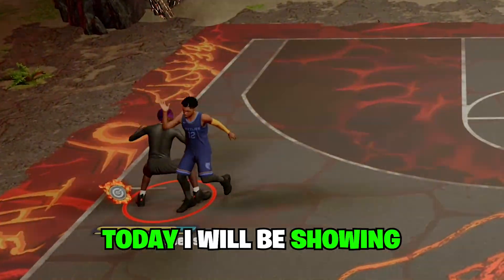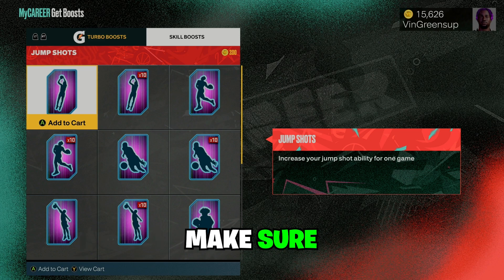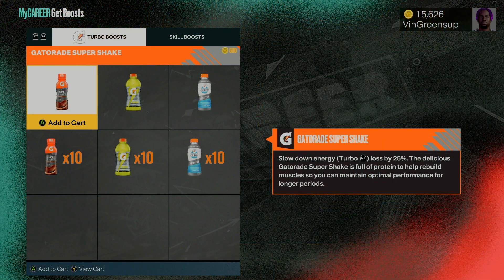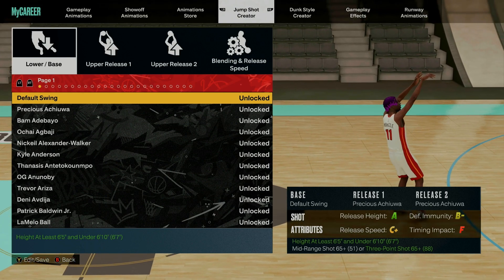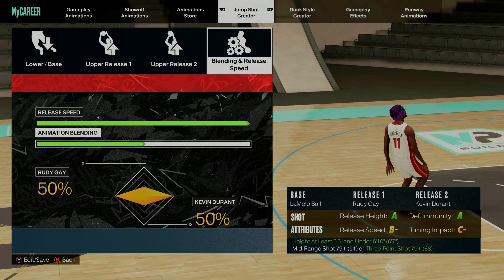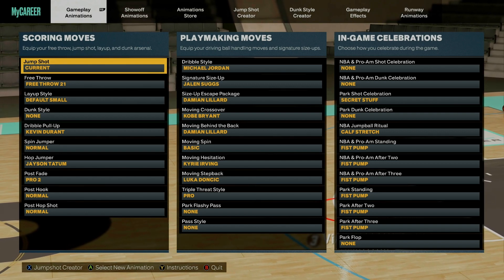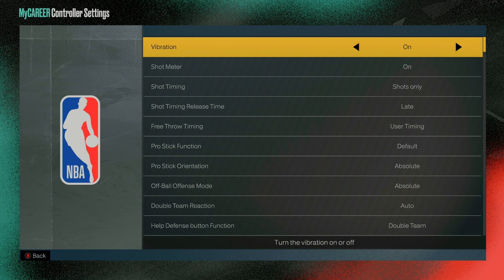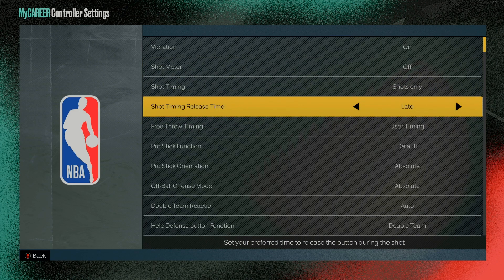BEST JUMPSHOT for EVERY BUILD in NBA 2K23! 100% GREEN JUMPSHOT & BEST SHOOTING BADGES!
BEST BUILD IN NBA 2K23 MyPLAYER BUILDER! GAME-BREAKING DEMIGOD BUILD! Best Badges Best Build 2k23! NBA 2K23 MyPLAYER BUILDER REVEALED! NBA 2K23 PARK GAMEPLAY! NBA 2K23 CITY! NBA 2K23 LEAK!